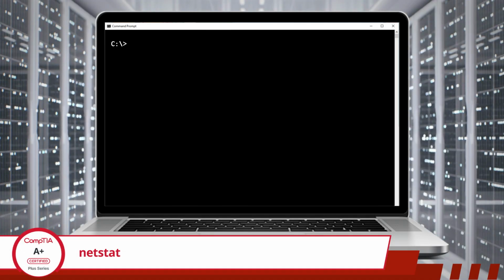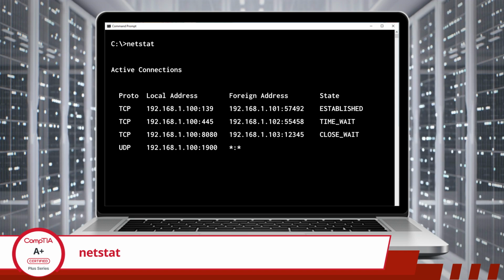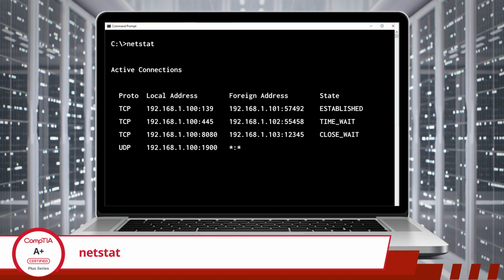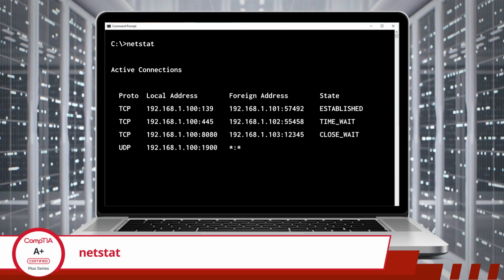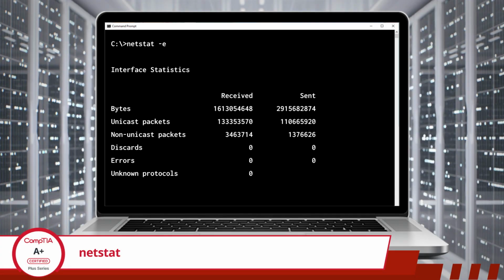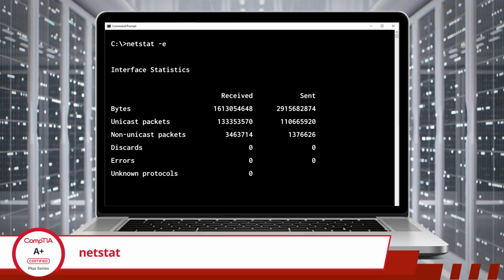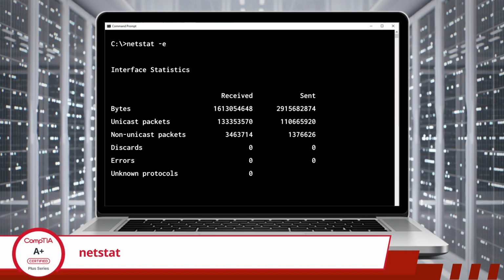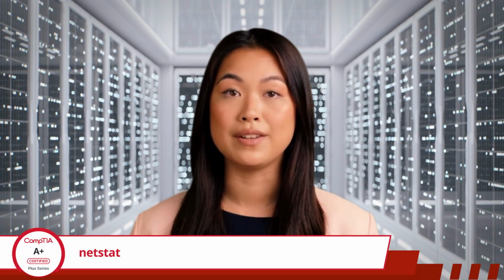CompTIA A+ Core 2 (220-1202) | netstat | Exam Objective 1.5 | Course Training Video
CompTIA A+ Core 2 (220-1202) | Exam Objective 1.5 | Given a scenario, use the appropriate Microsoft command-line tools - netstat